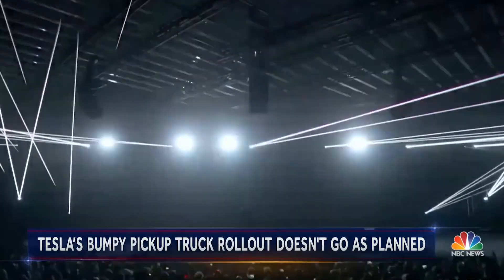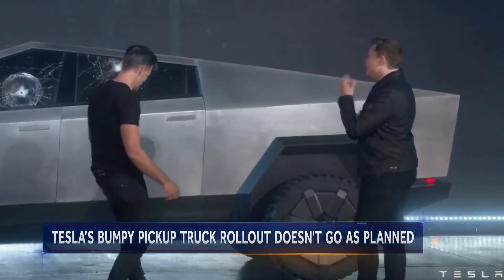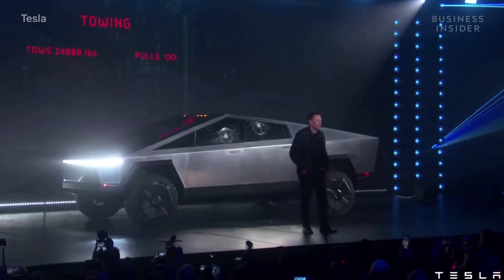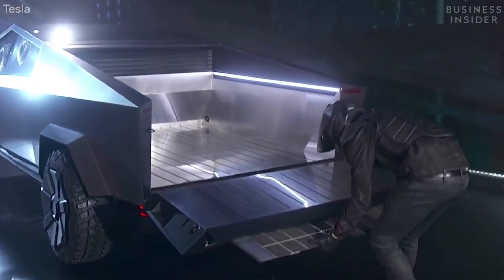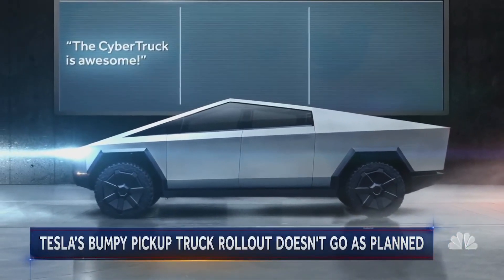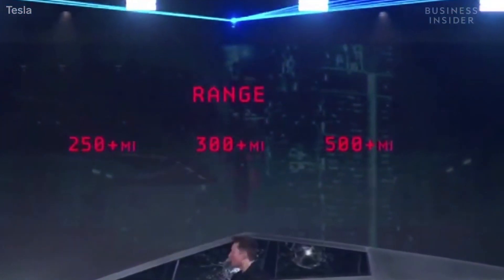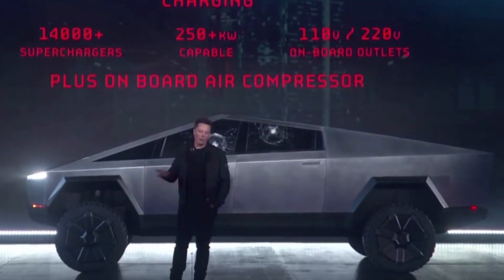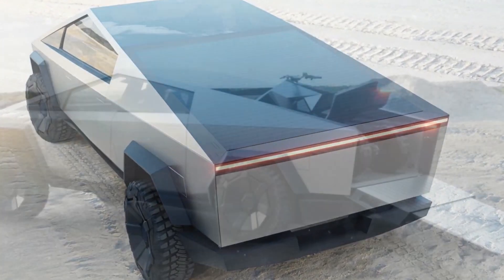What Makes The Tesla CyberTruck So Great?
Tesla's all new Cybertruck is introduced to the public by Elon Musk. This truck is a one of a kind and built from the ground up.

Tesla Cybertruck is built with an exterior shell made for ultimate durability and passenger protection. Starting with a nearly impenetrable exoskeleton, every component is designed for superior strength and endurance, from Ultra-Hard 30X Cold-Rolled stainless-steel structural skin to Tesla armor glass.

Ultra-strong glass and polymer-layered composite can absorb and redirect impact force for improved performance and damage tolerance.

Musk has made striking claims about the truck's capabilities. Among them, he has said the Cybertruck would be more capable, in terms of towing and hauling, than a Ford F-150 and perform as a better sports car than a Porsche 911.

Tesla's new electric truck won't be without some stiff competition. It's going up against the two market leaders in full-size trucks in America. Ford is developing its own electric F-series truck, while General Motors, which makes Chevrolet and GMC pickups, also has its own electric pickups in the works. Earlier Thursday, GM CEO Mary Barra said the auto maker expects to begin selling its electric pickup in the fall of 2021.

Tesla
compared
vs
competitor
First look
review
hands on
reveal
2.9 SECONDS
RANGE
500+ MILES
DRIVETRAIN
TRI MOTOR ALL-WHEEL DRIVE
STORAGE
100 FT3
VAULT LENGTH
6.5 FT
TOWING CAPACITY
14,000+ LBS
AUTOPILOT
STANDARD
ADAPTIVE AIR SUSPENSION
STANDARD
GROUND CLEARANCE
UP TO 16"
APPROACH ANGLE
35 DEGREES
DEPARTURE ANGLE
28 DEGREES